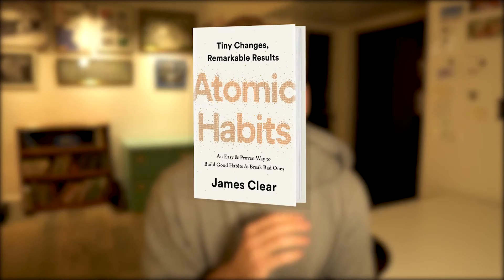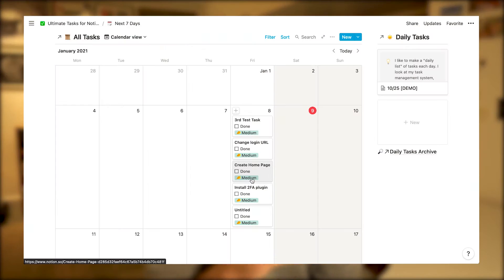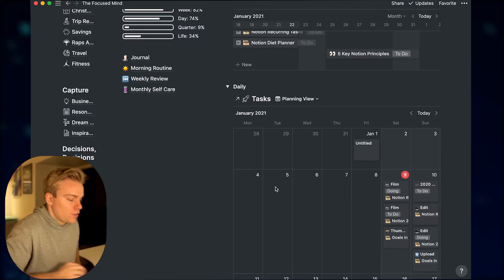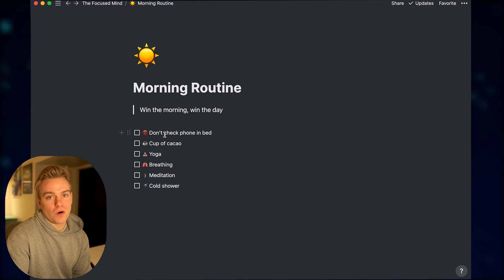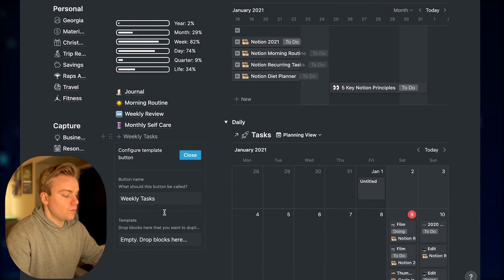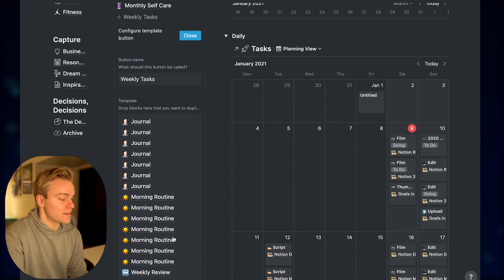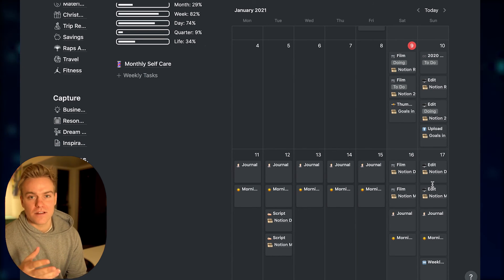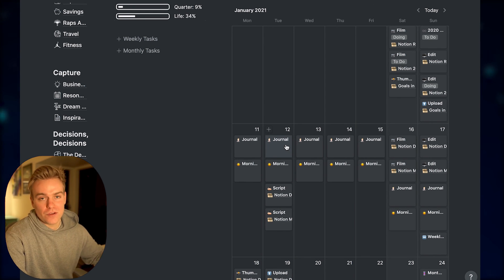The SIMPLEST Repeating Tasks System in Notion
Hey guys,

Repeating / Recurring tasks can be a real nightmare on Notion. From complex repeating task formulas that aren't even that great to manually copy and pasting blocks. In this video we look at the simplest way to repeat tasks on Notion, using the template button.

About me,